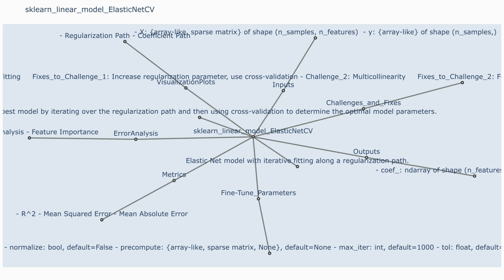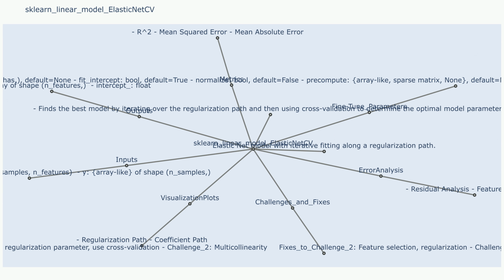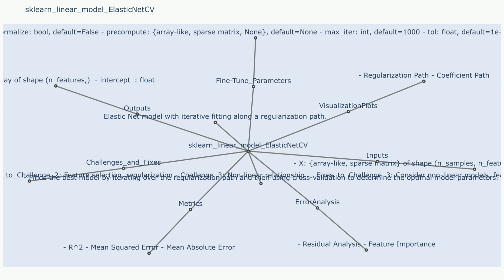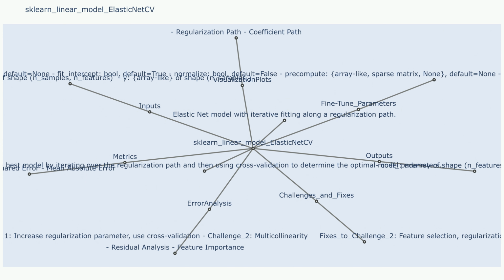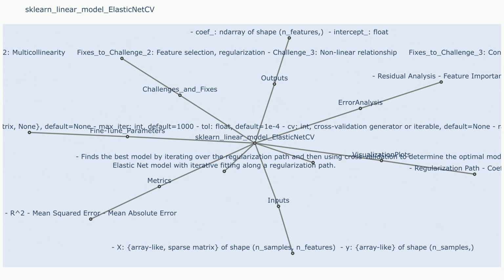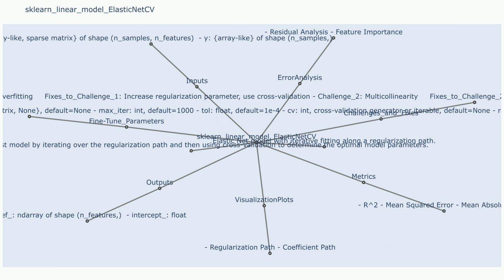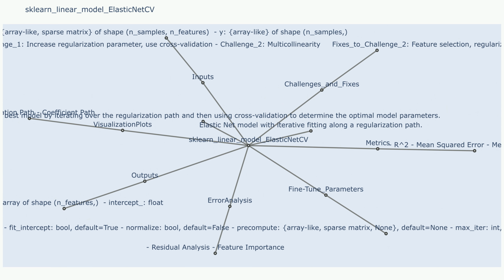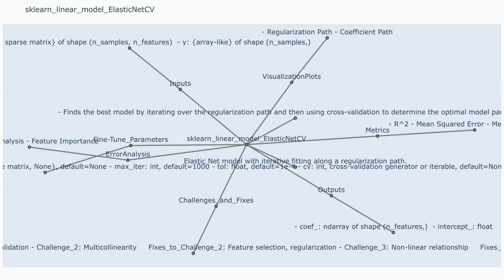33 35 sklearnlinearmodelElasticNetCV Description